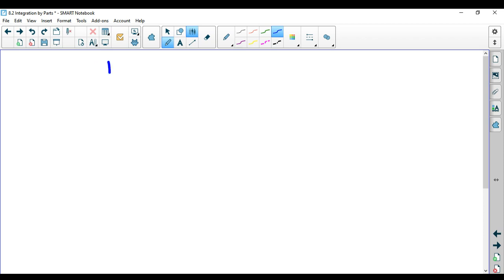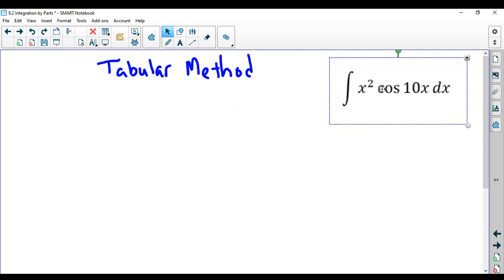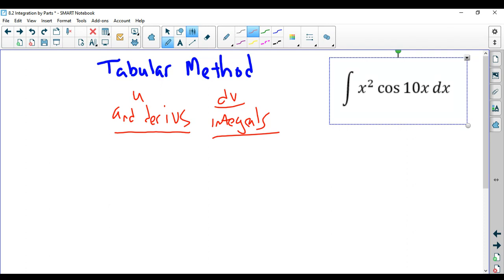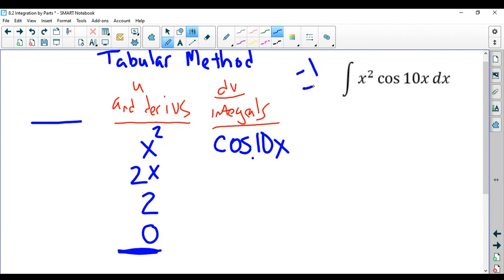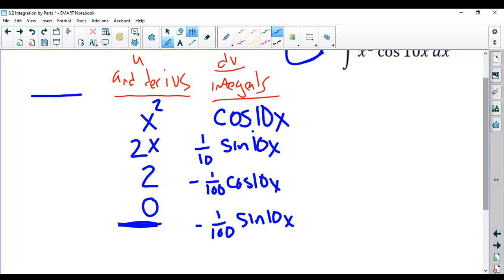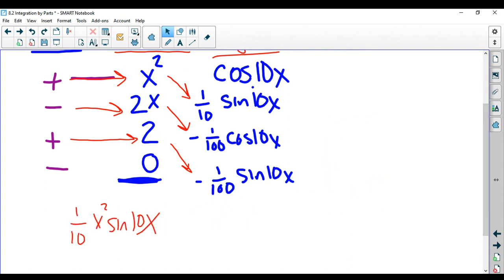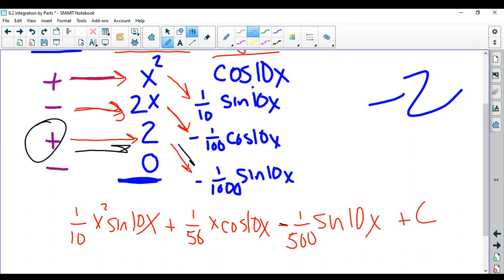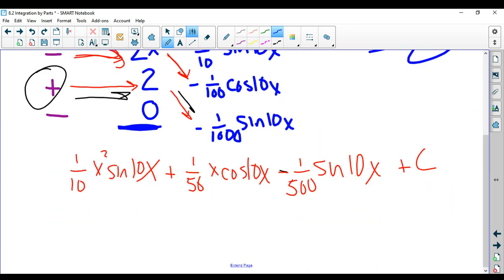Tabular Method parts ex 1